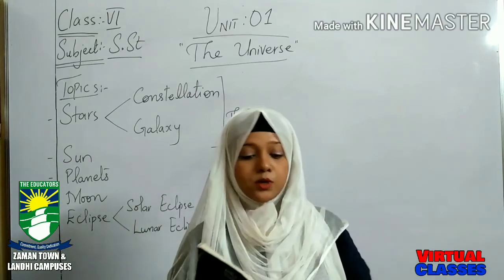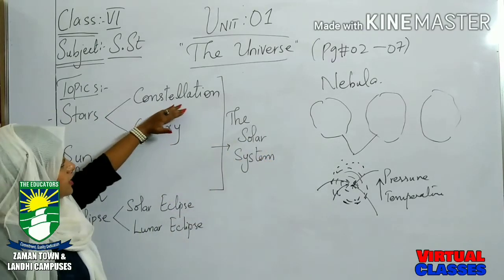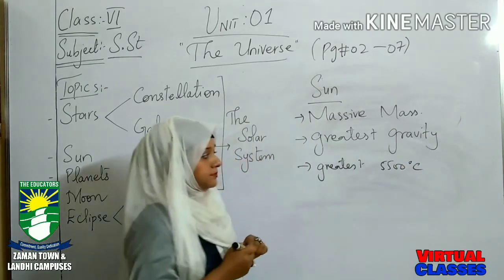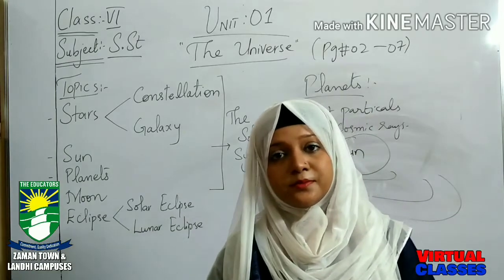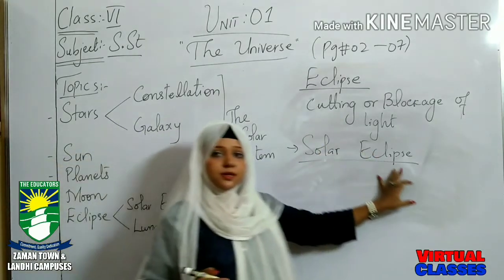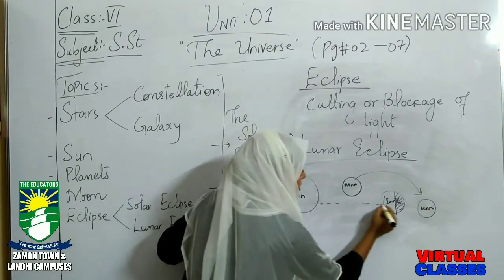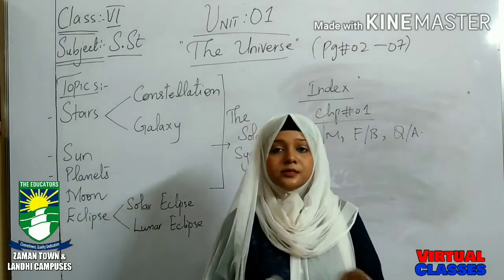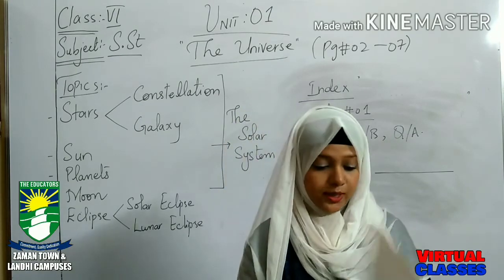Class 6 S St 8th Week